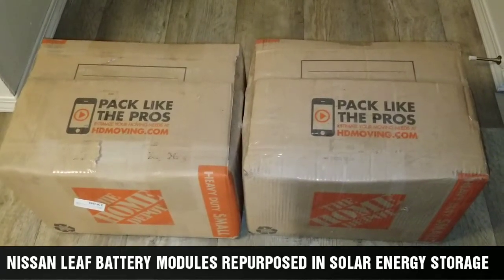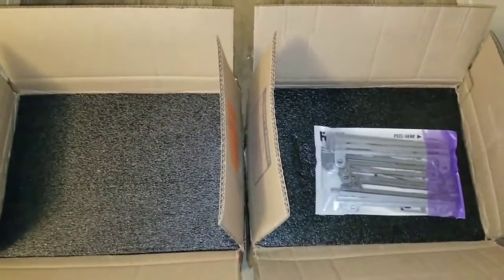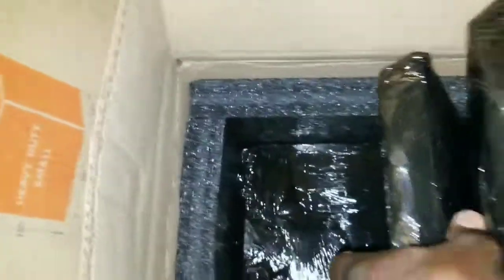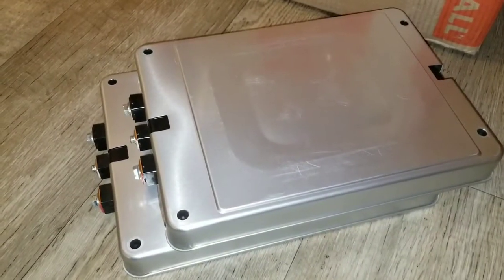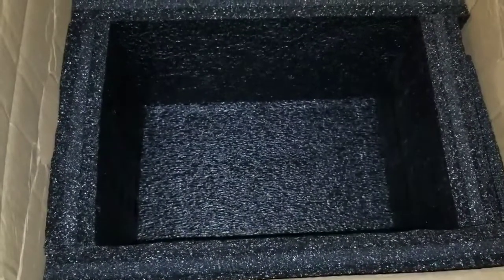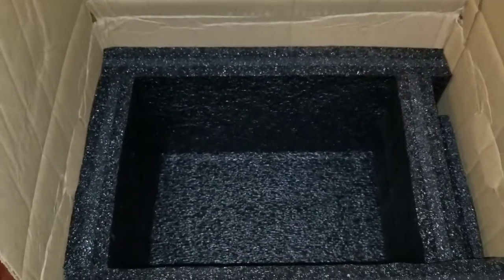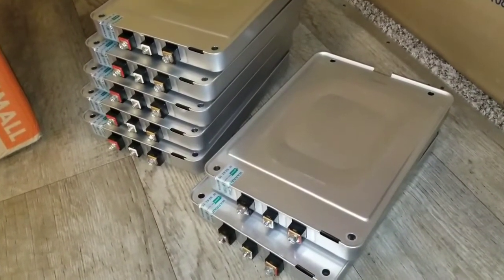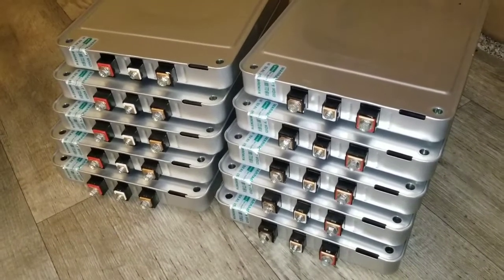NISSAN LEAF BATTERY MODULES REPURPOSED IN SOLAR ENERGY STORAGE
Opening box  2 & 3 the medium boxes

LITHIUM BATTERY LiMn2O4/LiNiO2

These modules are rated at 7.6V 64Ah.
These cells came out of a salvaged Nissan Leaf.
Tested a random module at 38Ah. Tested from 8.4v to 5v at 20 amps.
Will be shipped with bolts.
Come with 1 month warranty.
There are 2 types of cells. Ones with positive on the left and ones with positive on the right. (see photo)
Unless specified, I will send 3 of one type and 2 of the other.

Cell Voltage
Maximum: 4.2V
Nominal: 3.8V
Minimum: 2.5V

Module Voltage
Maximum: 8.4V
Nominal: 7.6V
Minimum: 5V